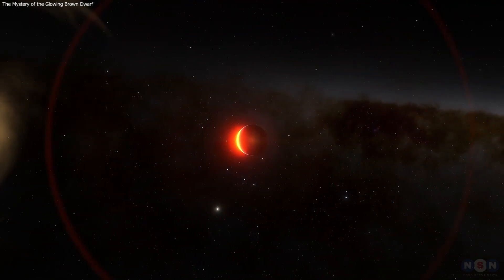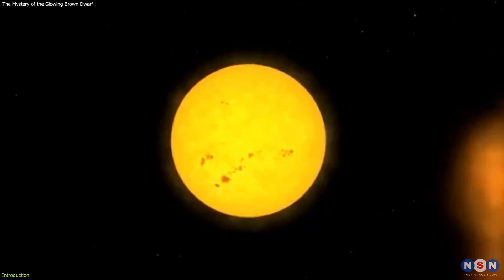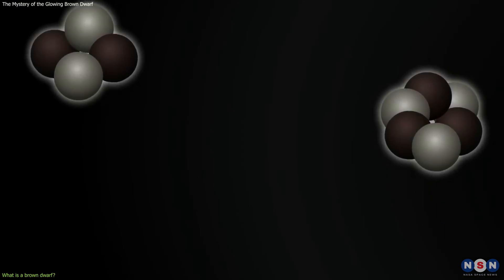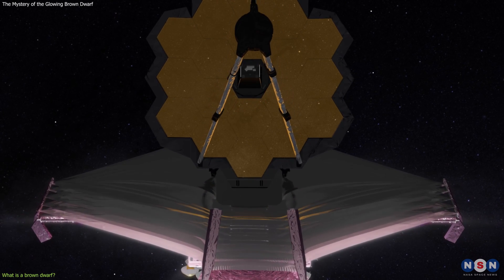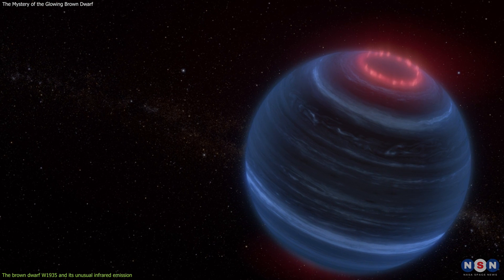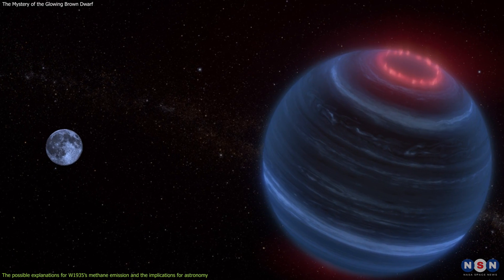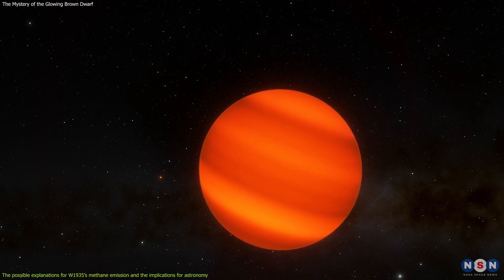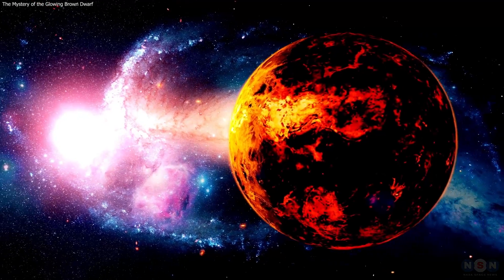The Strange Case of the Glowing Brown Dwarf and Its Moon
In this video, you will learn about one of the most amazing discoveries made by NASA’s James Webb Space Telescope: a brown dwarf that glows like a neon sign. A brown dwarf is an object more massive than Jupiter but smaller than a star. It does not have enough mass to start nuclear fusion in its core, so it does not shine like a star. But this brown dwarf, called W1935, showed a surprising infrared emission from methane that resembles an aurora, a phenomenon usually seen on Earth and other planets with magnetic fields and atmospheres. But W1935 has no star to orbit, so what is the source of its glow? This is a mystery that puzzles the astronomers who discovered it. Watch this video to find out what are the possible explanations for this emission and what it means for our understanding of the universe.

Chapters:
00:00 Introduction
01:27 What is a brown dwarf?
03:03 The brown dwarf W1935 and its unusual infrared emission
04:26 The possible explanations for W1935’s methane emission and the implications for astronomy
06:26 Outro
06:56 Enjoy